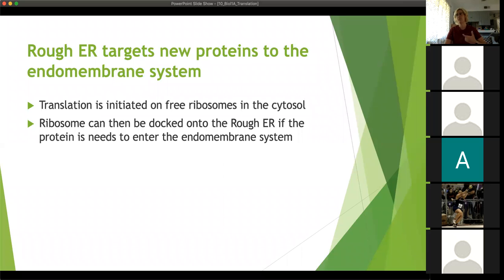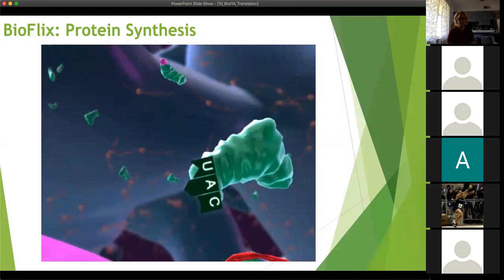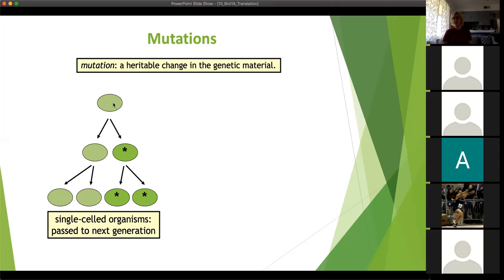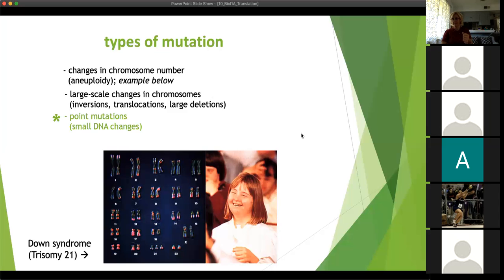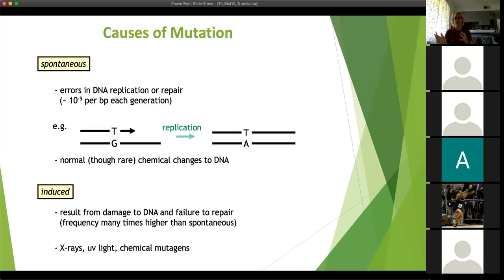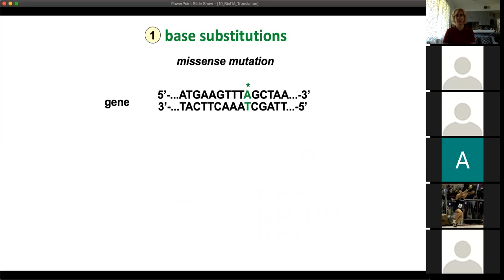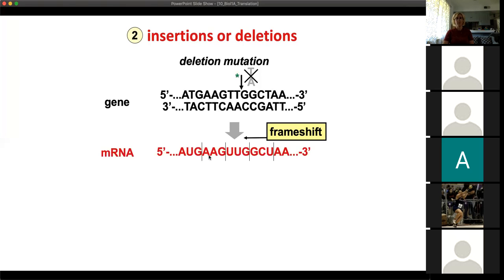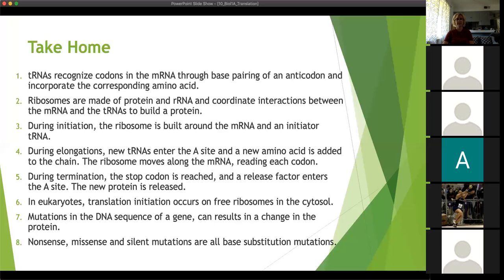Lecture 10 Part 03 Video